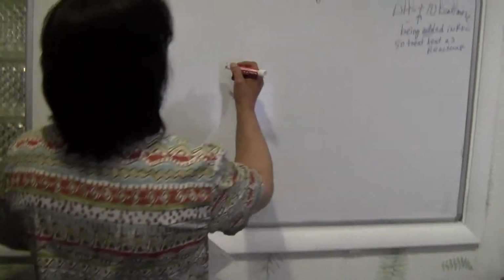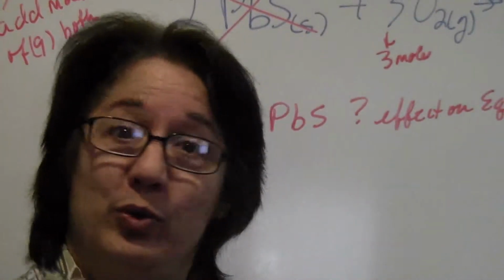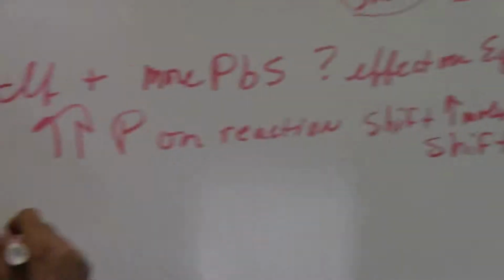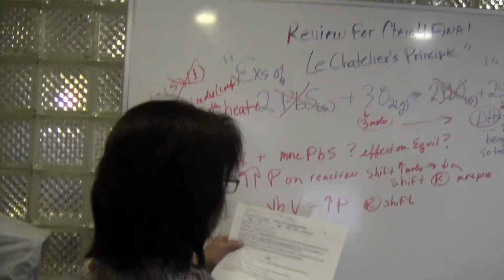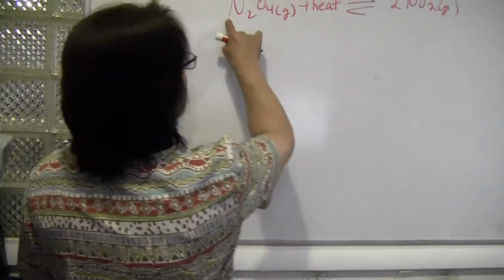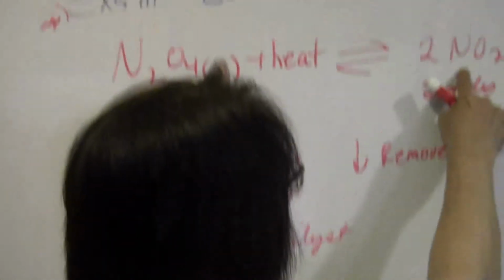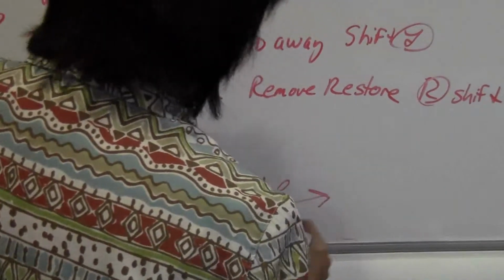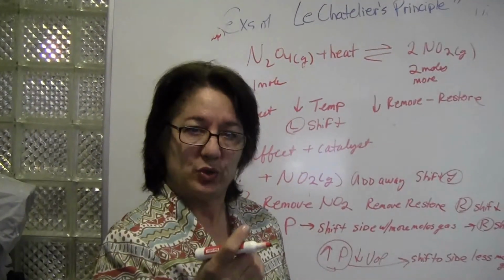12B Dr L Examples Le Chatelier's Principle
Second of twelfth in a series of Chemistry videos by Dr.L.